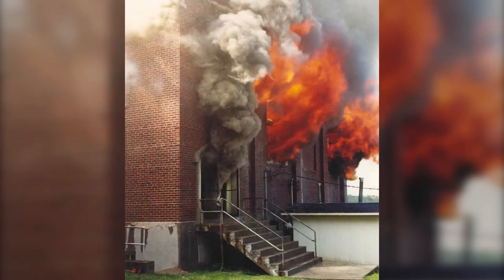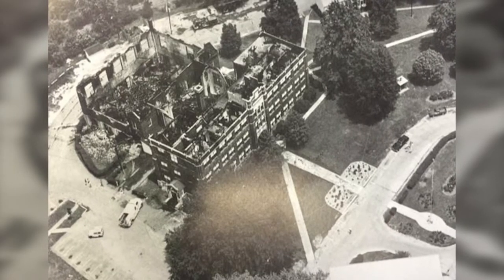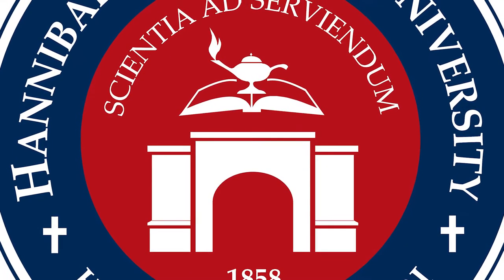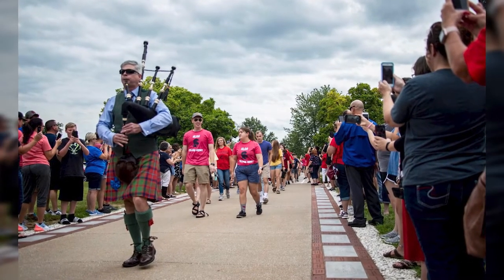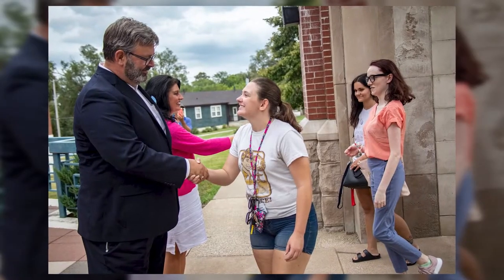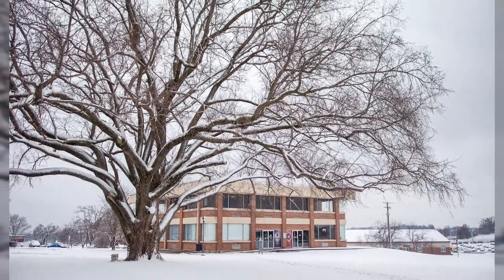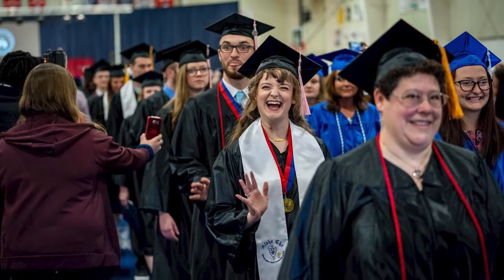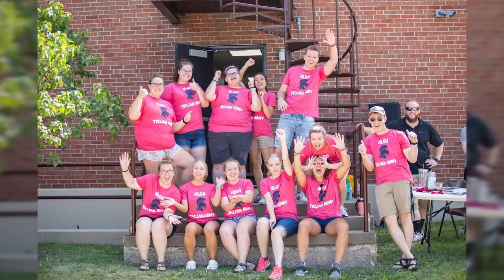Walk of Honor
HLGU Walk of Honor